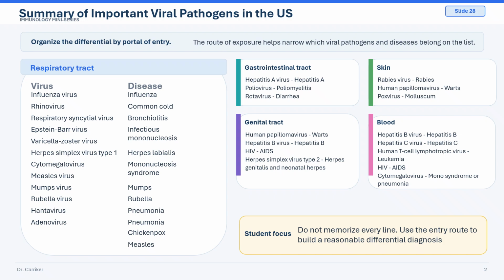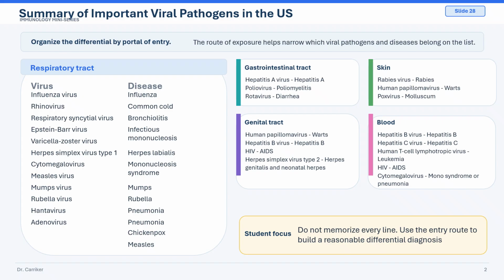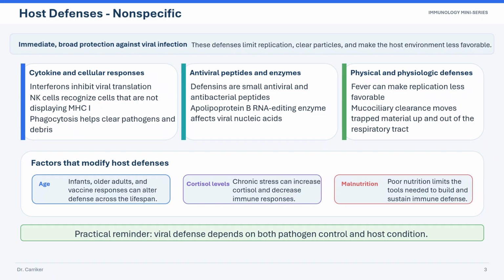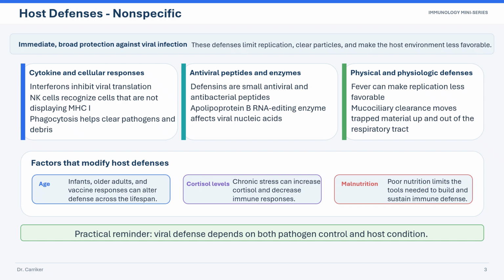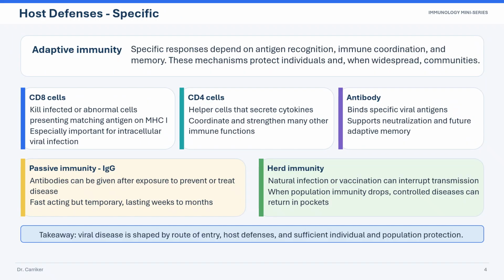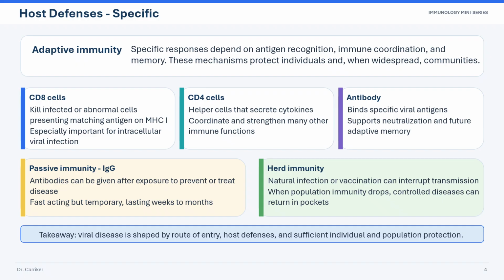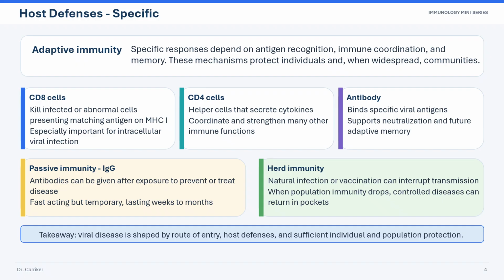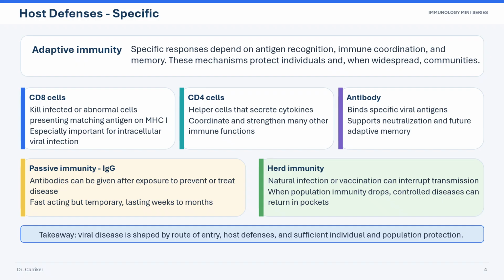14 Viral Pathogens and body protection